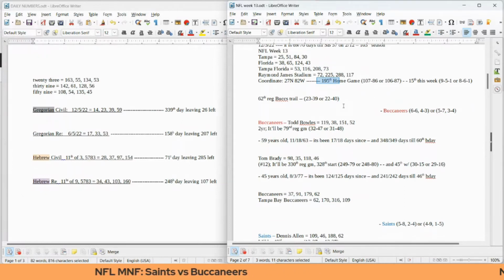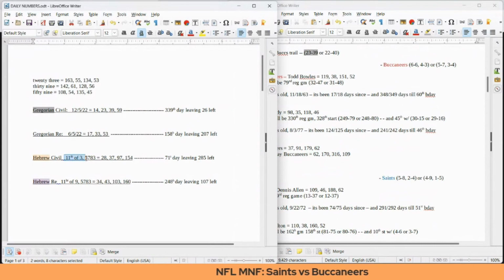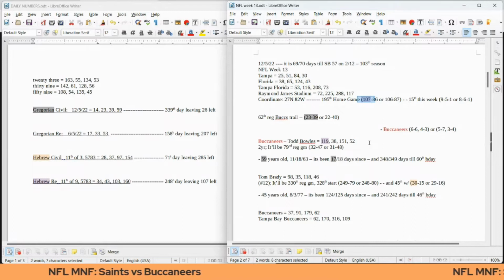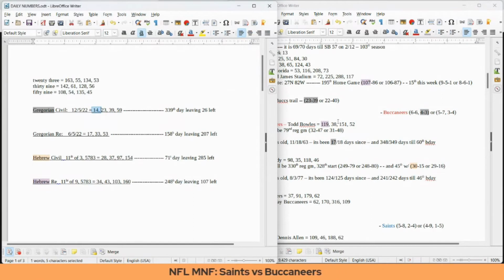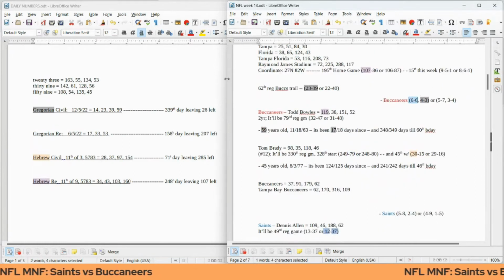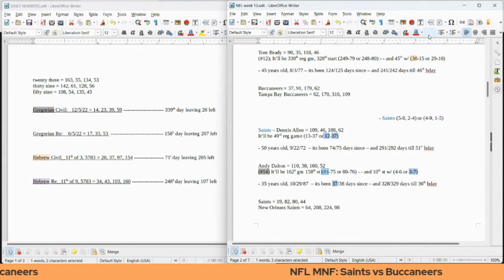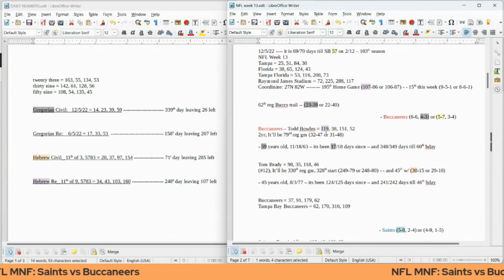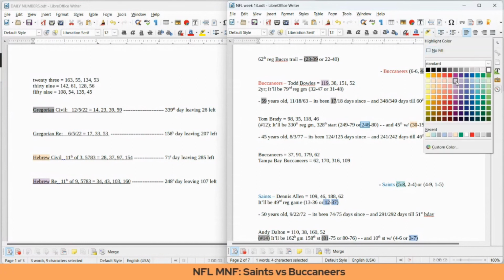Picks Preview: NFL Monday Night Football: Saints vs Buccaneers - Dec. 5th, 2022